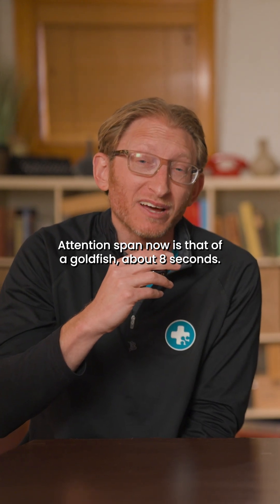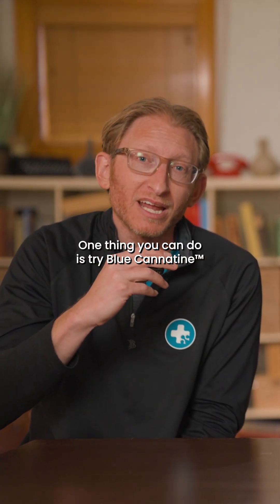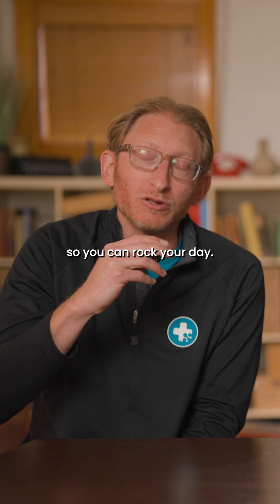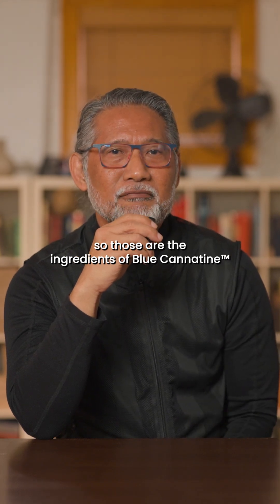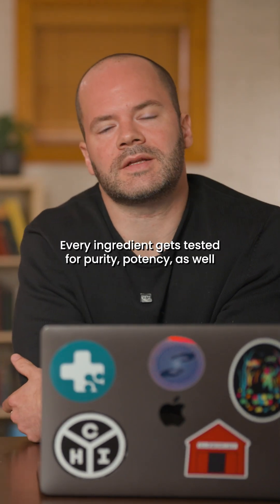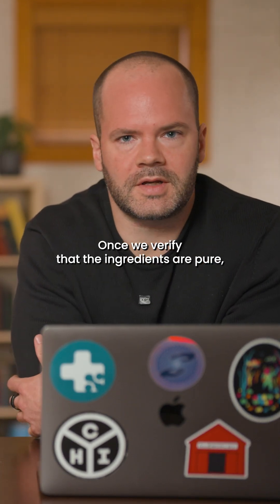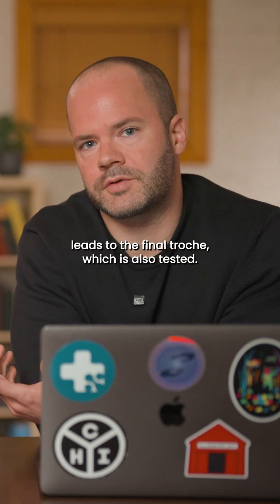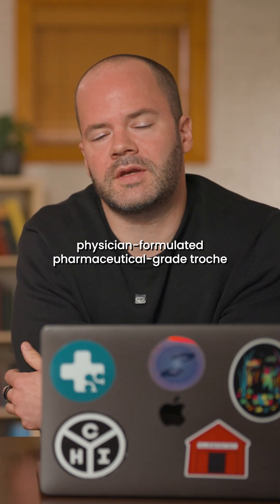Our OG Methylene Blue Formula That Changed How We Think About Focus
Ever wonder how 🟦 Blue Cannatine™ got its name?

It’s not just catchy — it’s chemistry, precision, and purpose.

BLUE = methylene blue, a mitochondrial enhancer that boosts cellular energy and brain function.
CA = caffeine, for sharper focus and memory.
NNA = cannabinoids, to smoothen the ride and protect your brain.
TINE = nicotine, an underrated, yet controversial microdosed nootropic that sharpens working memory (and is very safe at low doses).

Together, they form a powerful cognitive stack — developed with our signature 3 P’s:
✔️ Precision-dosed
✔️ Physician-formulated
✔️ Pharmaceutical-grade

Curious about what makes 🟦 Blue Cannatine™ so effective?